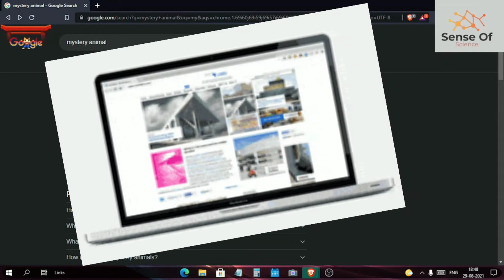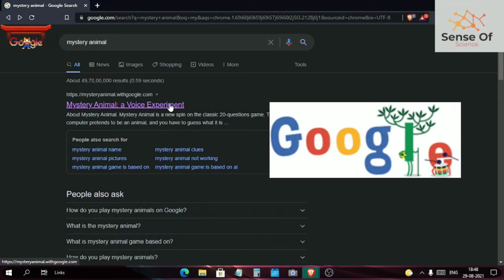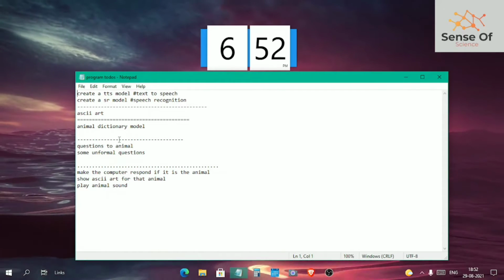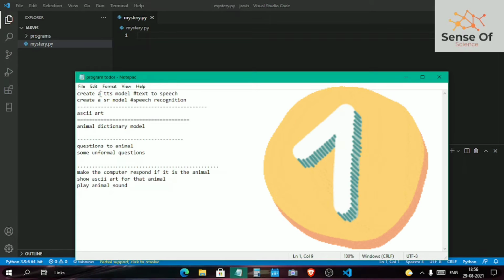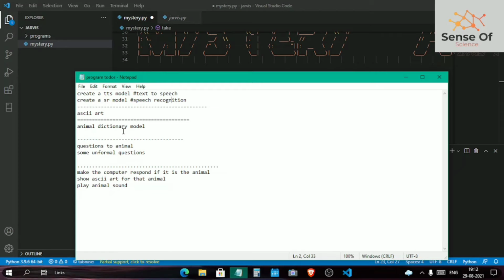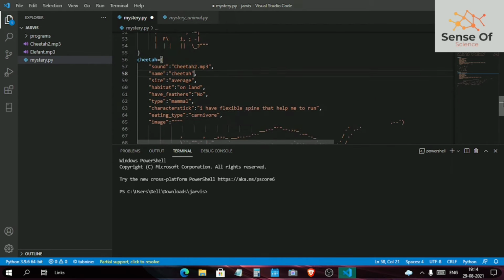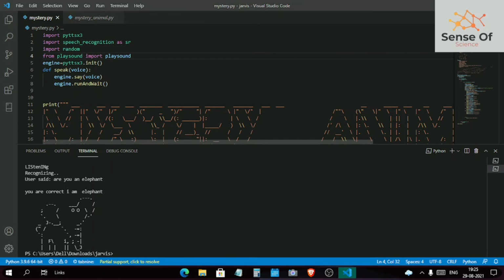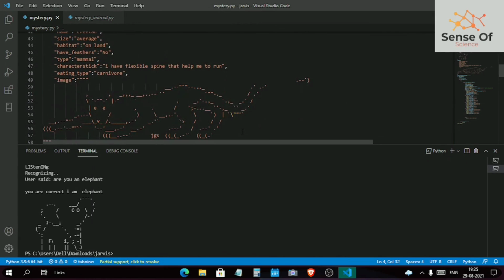Creating the mystery animal project before google (Make It Real ep-1)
so google is now releasing its mystery animal project but I thought to make it before google does .
so here is it, a code from a thought.

This the my own mystery animal project created before google